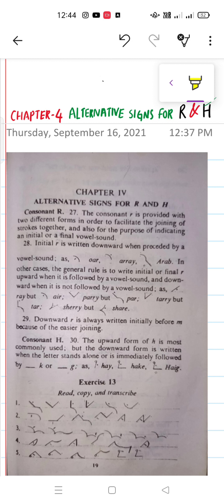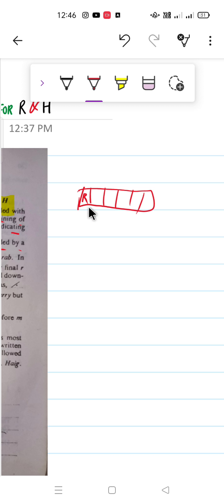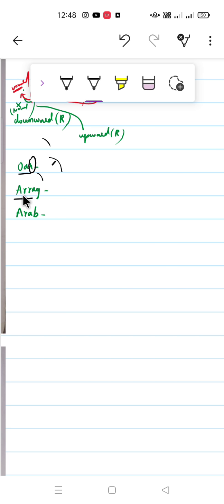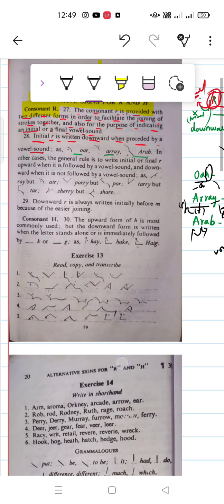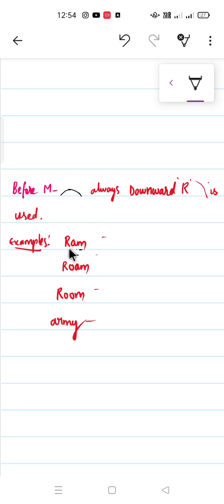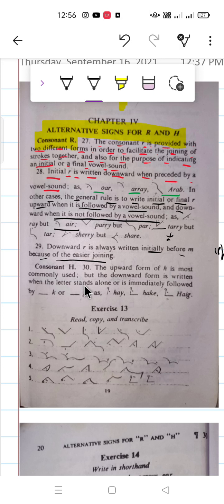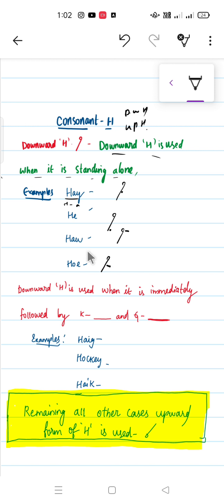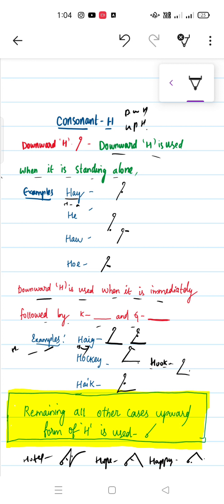Ch. 4 Alternative sings for R and H part- 1